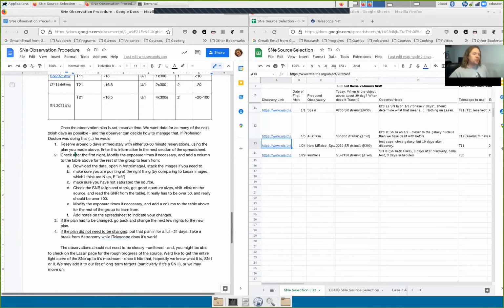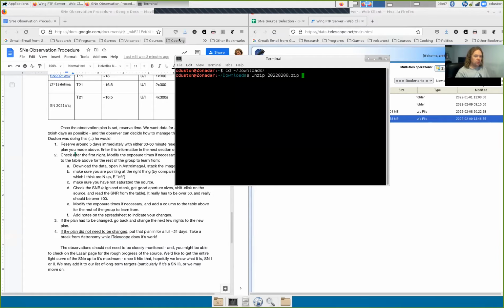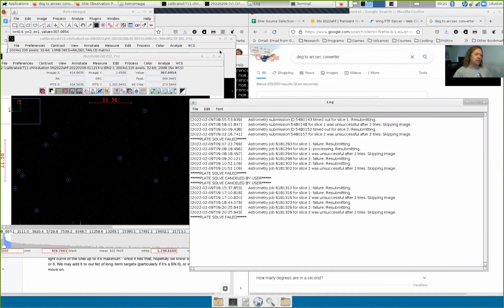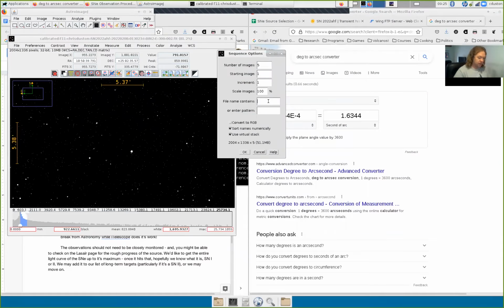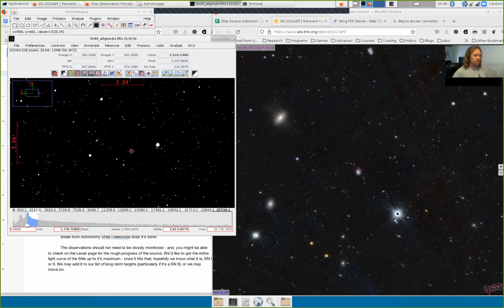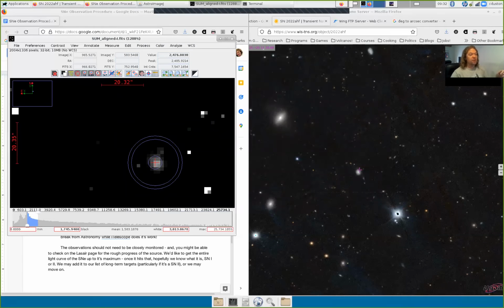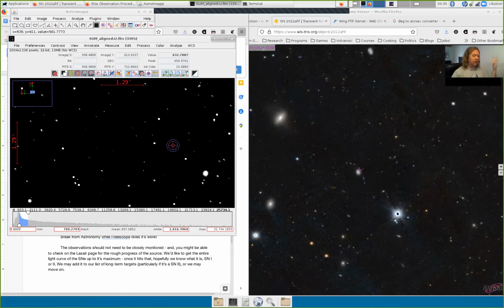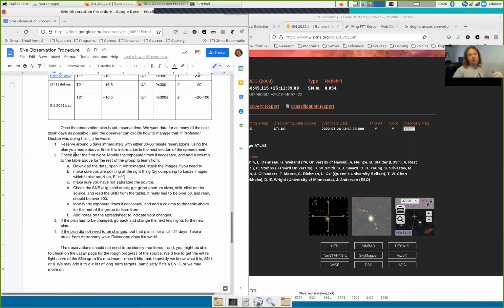MCARG SNe Ia Project - After the First Night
This video, which is a continuation of this series, describes what to do after your first night of observations with the iTelescope network.